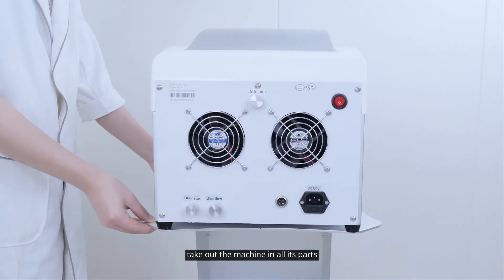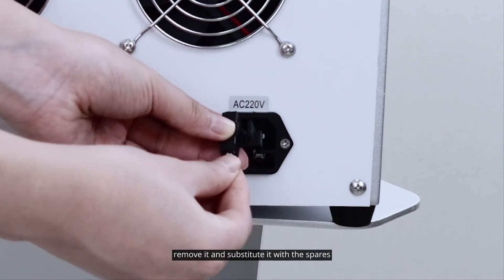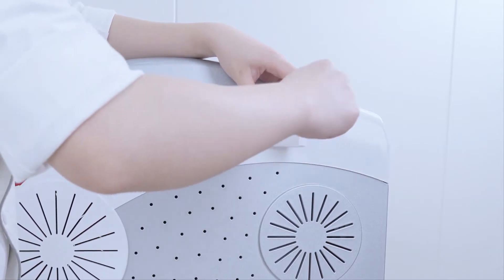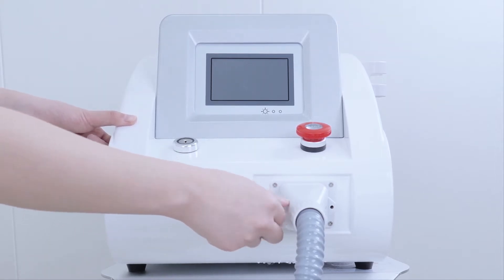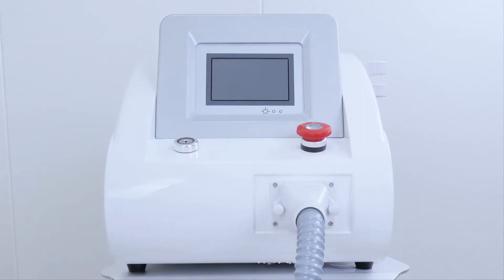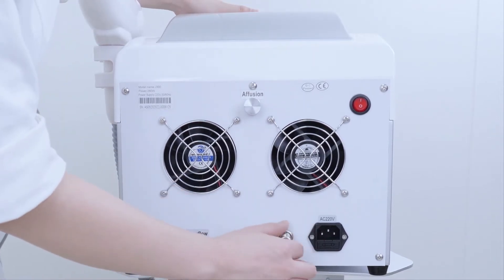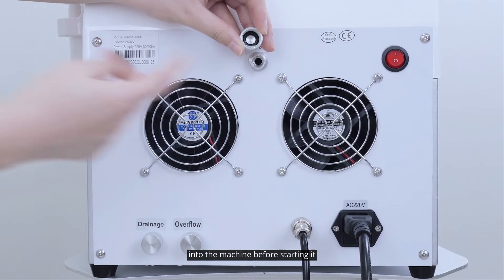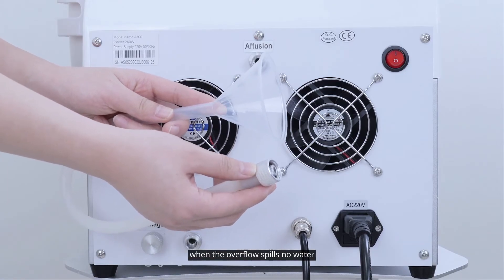Q-Switched ND:Yag Laser Machine for Freckle, Eyebrow, Tattoo Removal: How to Install & Use | HR-J200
This video provides a step-by-step tutorial on the installation and use of a Q-Switched ND:Yag Laser Machine With 1064nm/532nm/1320nm Laser Heads for freckle, tattoo, eyebrow removal and skin whitening and rejuvenation.

Related video on the Q-Switch ND Yag Laser Machine

In this video, you'll learn:
-How to install a Q-Switched ND:Yag Laser Machine, including how to replace a fuse, add water, mount handles, setup laser heads, start and turn off the machine, etc.;
-How to use the machine for spot removal, tattoo removal, skin rejuvenation (how to select laser head, set parameters, replace laser head for different treatment).

Functions of the Three Laser Heads:
*532nm Laser Head:* Ideal for removing red or brown tattoos, eyebrow tattoos, lip liners, and eyeliners. It also effectively reduces red or brown birthmarks and various superficial pigmentation issues, such as shallow spots.

*1064nm Laser Head:* Suitable for addressing deeper pigmentation concerns, including nevus of Ota, coffee spots, freckles, moles, age spots, birthmarks, and traumatic pigmentation. It can also remove black tattoos, eyebrow tattoos, lip tattoos, and eyeliner.

*Black Doll Head:* Specially designed for skin rejuvenation, promoting skin tenderness and whitening.

Timestamps:
00:00 Opening scene
00:09 How to change fuse
00:38 How to install handle rack
01:01 How to mount the laser handle
02:08 How to setup the foot rest
02:28 The uses of affusion, drainage, and overflow
03:04 How to add water using funnel
06:58 How to start the machine
07:20 Protective glasses
07:27 Freckle removal: laser head selection & parameters setting
08:49 How to mount laser heads onto the laser handle
10:38 How to use the blue laser head (532nm)
11:08 How to use the silver laser head (1064nm)
11:36 Tattoo removal: laser head selection & parameters setting
13:08 How to use the black doll laser head
16:13 How to turn off the machine and clean the handle
16:21 How to drain the water inside the water tank
18:47 Precautions